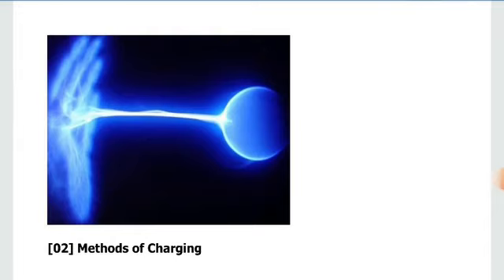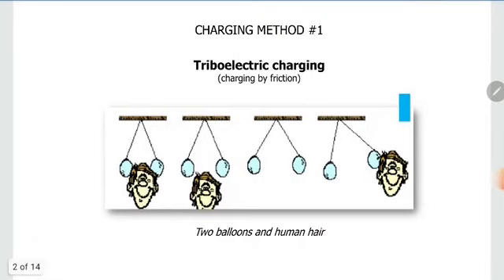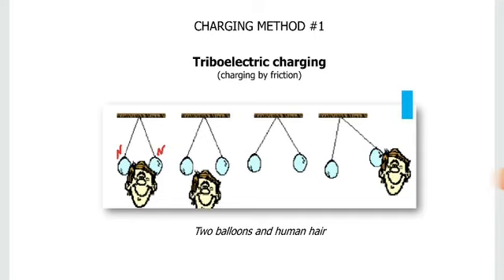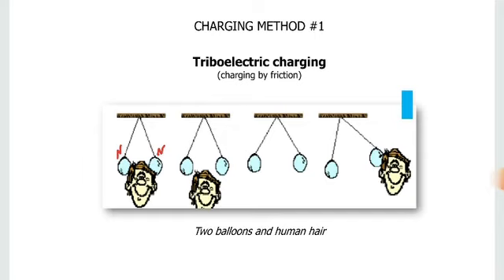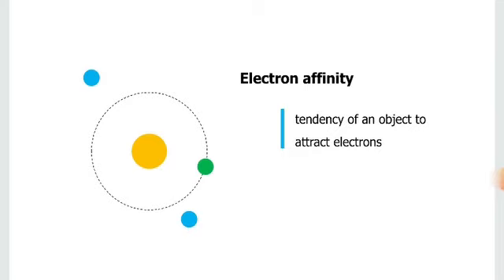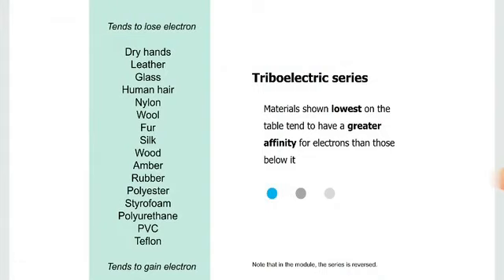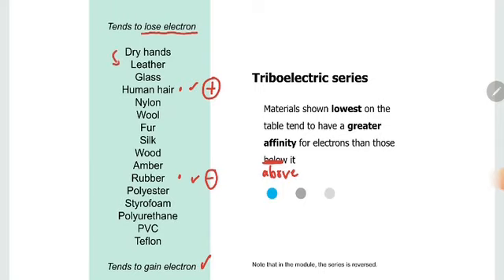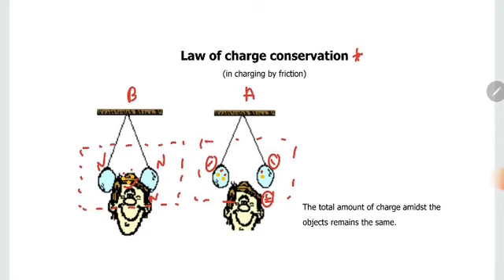[3] Charging by friction | GP2